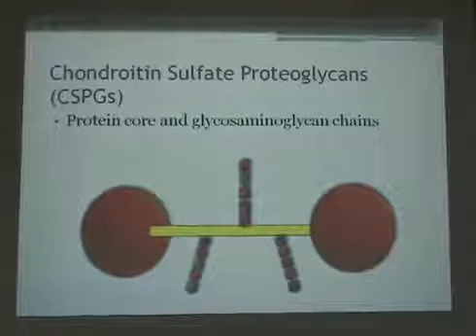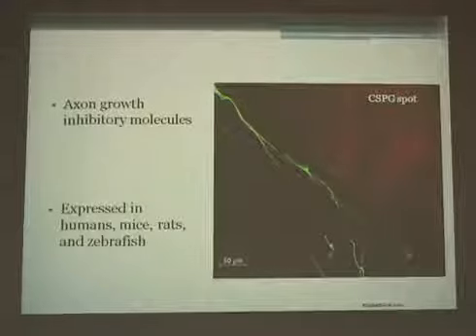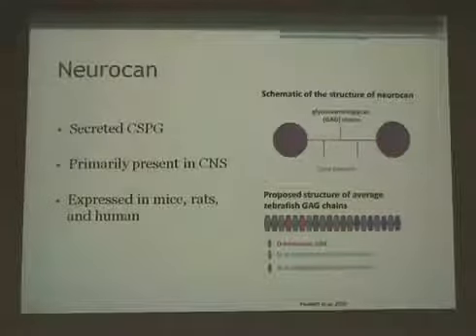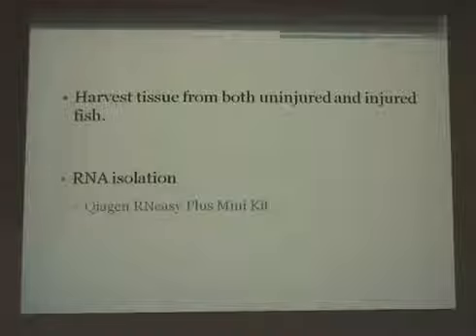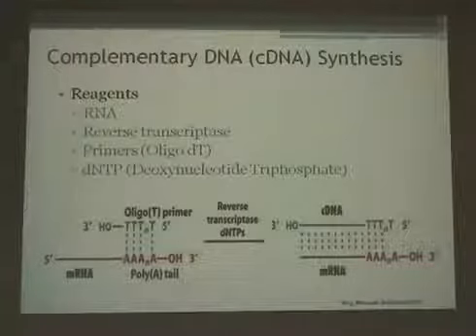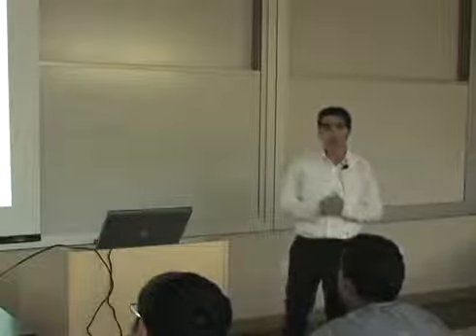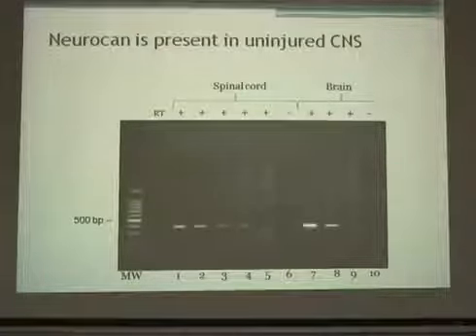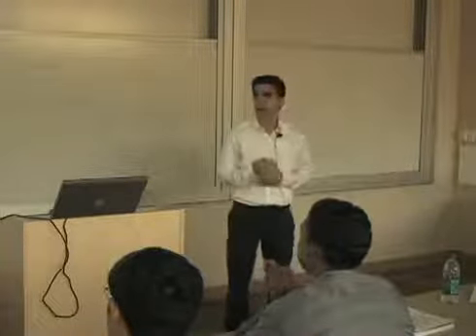Harold Gomez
Expression of the chondroitin sulfate proteoglycan Neurocan in the adult zebrafish.